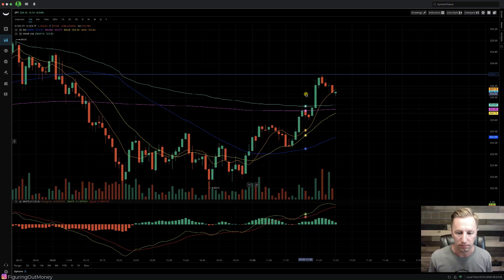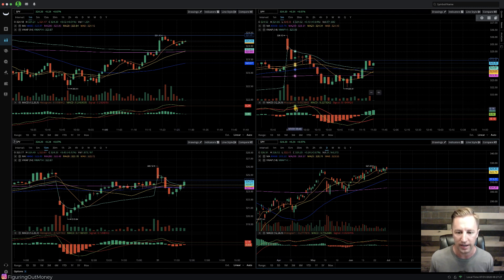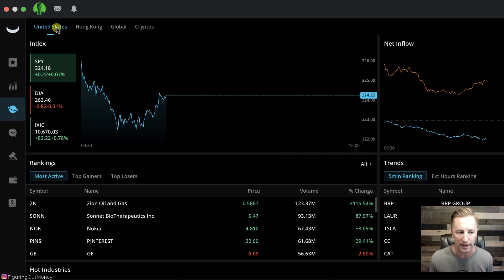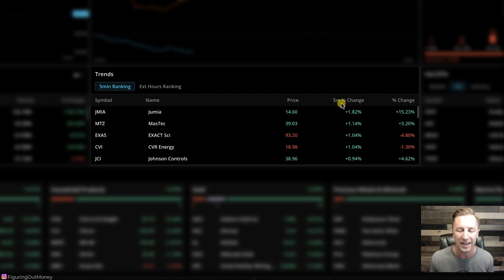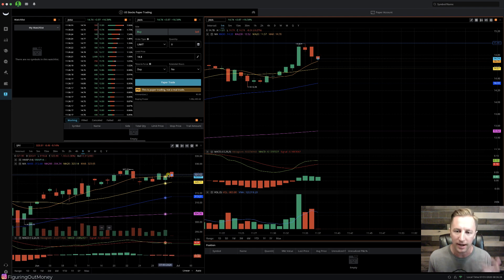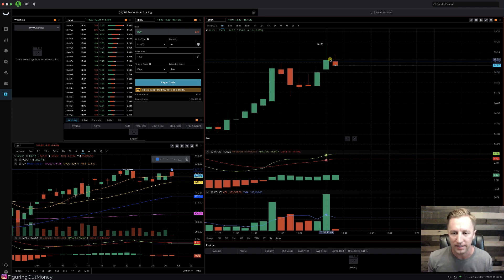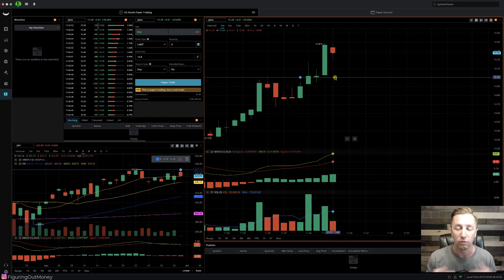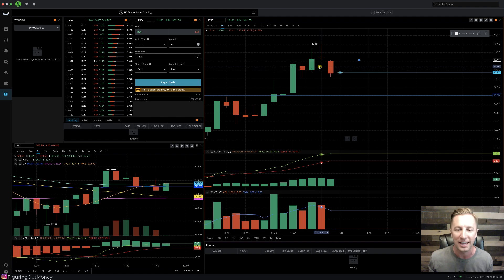Webull Step By Step Desktop Tutorial | Scan Stock Setups For Day Trading & Chart Multiple Timeframes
In this Webull tutorial, I will be walking you step by step on how to scan for stocks and use multiple timeframes to day trade on Webull desktop software.

I will first show you how to setup your charts using the stocks tab in Webull, I explain how and why I setup my charts like this using multiple timeframes.

Second, I will walk you through the Market tab and go over all there is to know about this tab and why we use it for screening for stocks to day trade.

Finally I will do a live day trade on webull using the scanner teach you to use in real time so you can see what it looks like when I see Webull desktop software everyday.

Webull is the ultimate brokerage account for beginners to even more advanced users. Its a free platform that is constantly being updated with more tools and features. if you are wondering what is the best brokerage account for beginners? Give Webull a try, it's completely free and I use it every day to day trade.

○ Book Recommendations
○ My Studio Setup
○ Morning Coffee